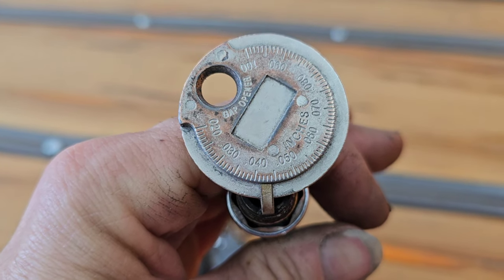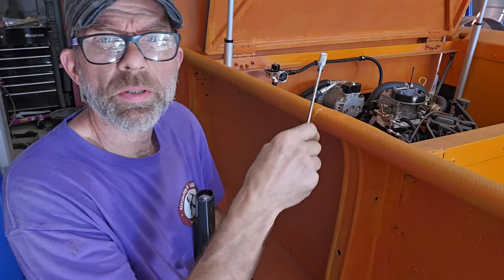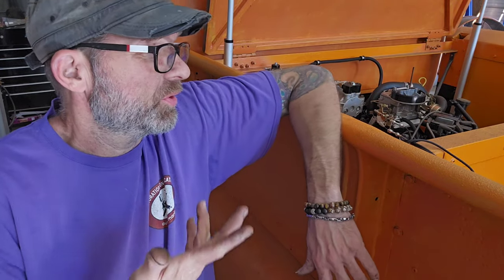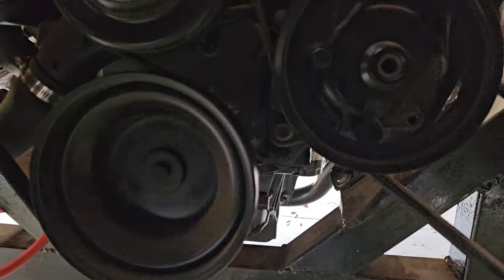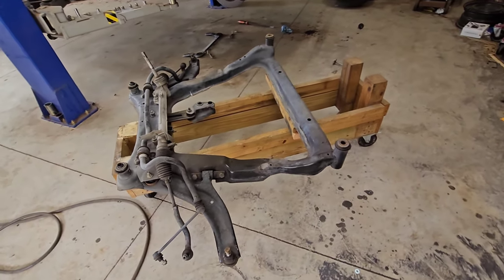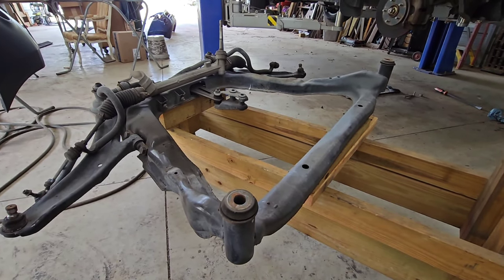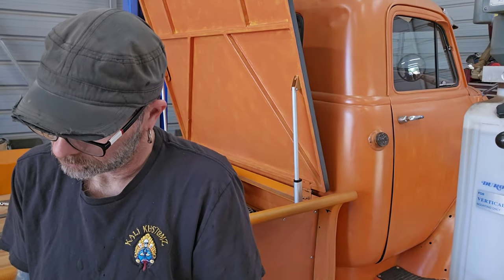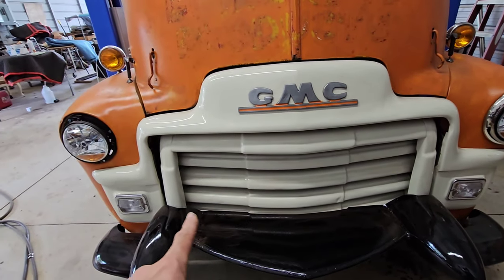1954 GMC COE Timing dialed in, front bumper mounted, tips on stopping rattles!